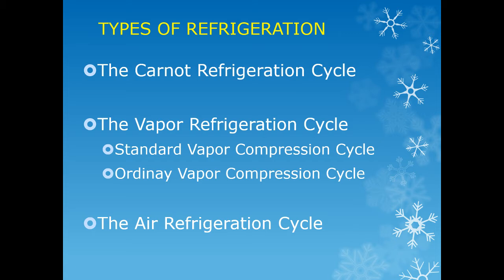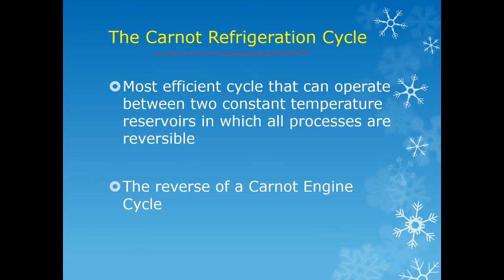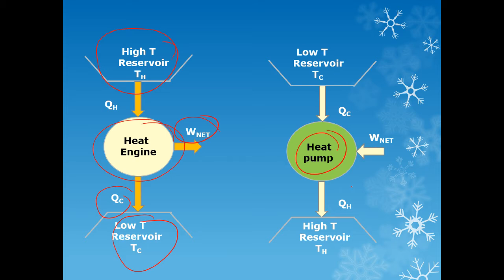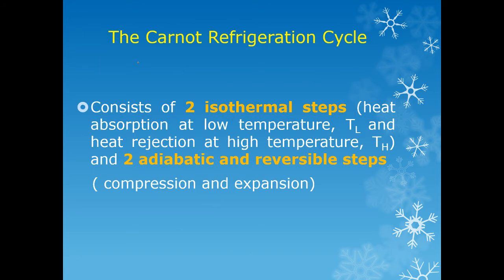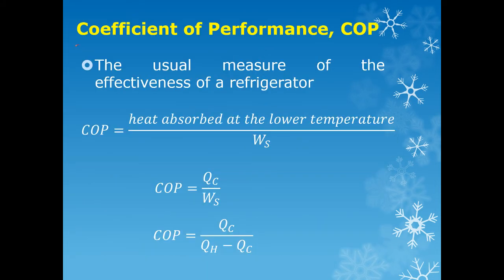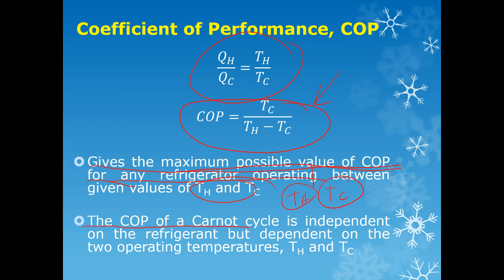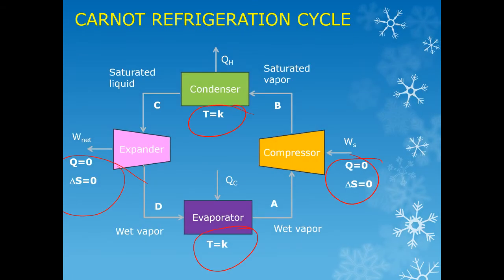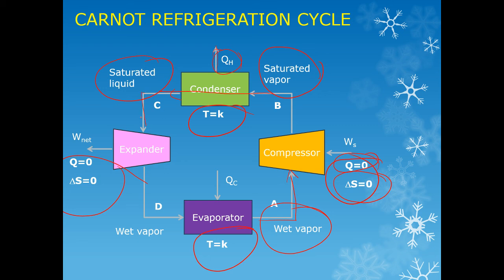ChE 143 Refrigeration cycle introduction lecture